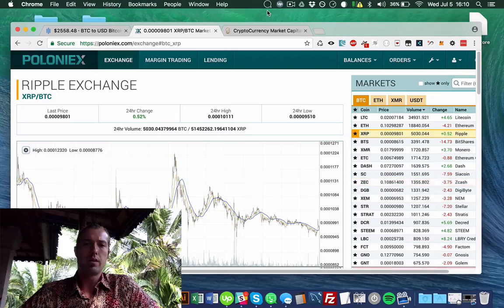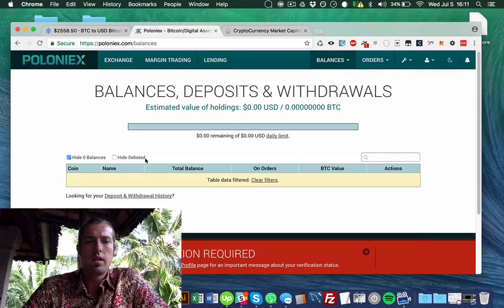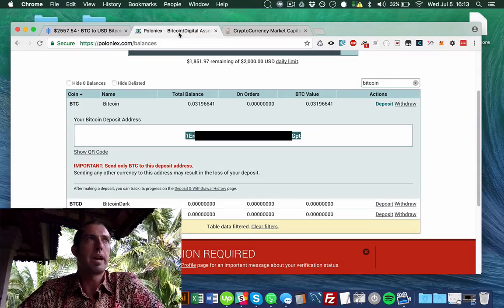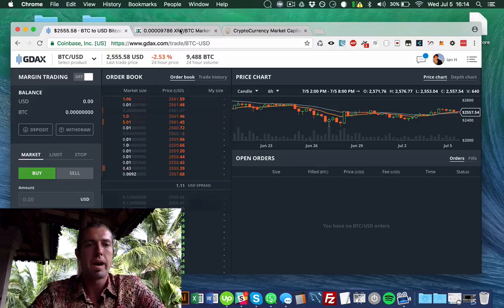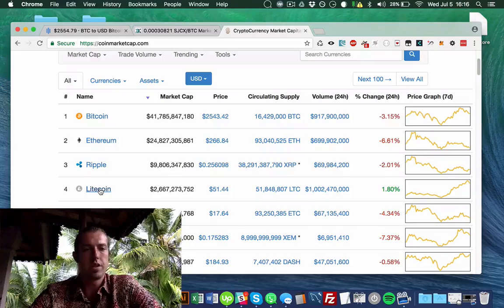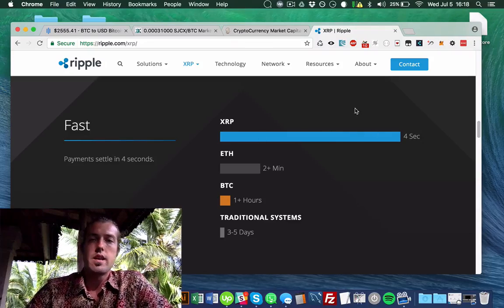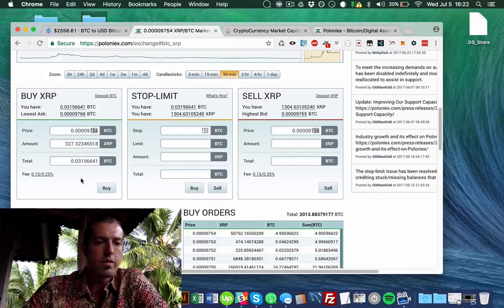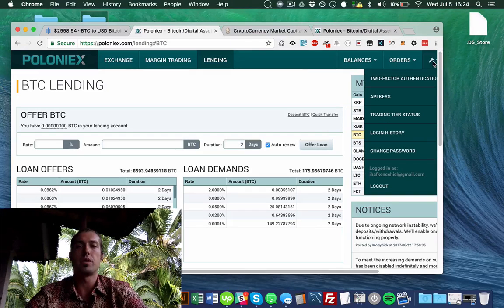Tutorial: How to Buy Altcoins (eg. Ripple) With Poloniex and GDAX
Screencast of how to transfer your Bitcoin from GDAX to Poloniex and buy altcoins like Ripple.